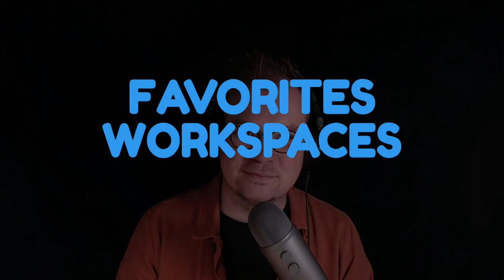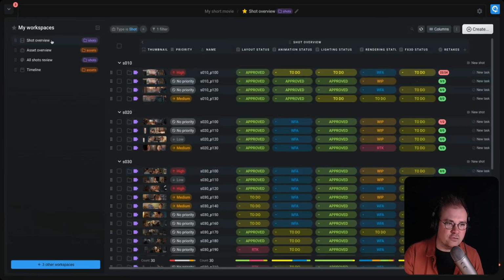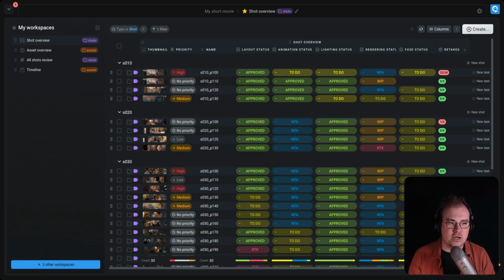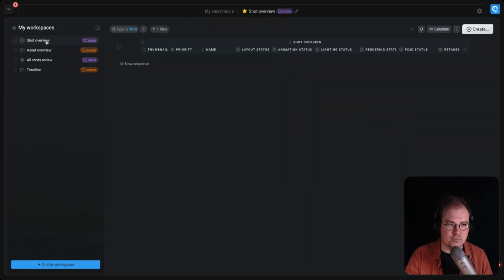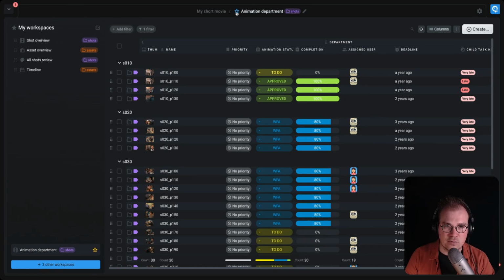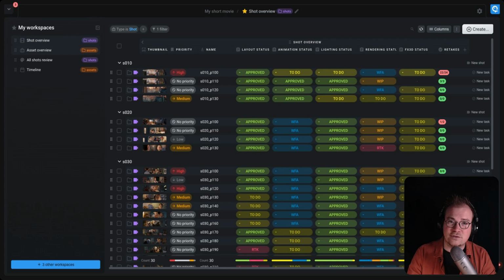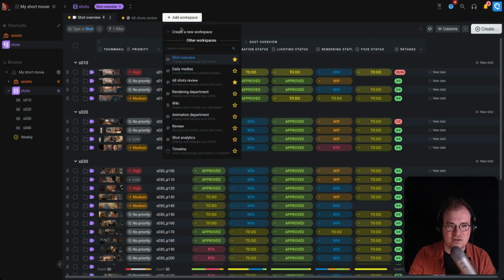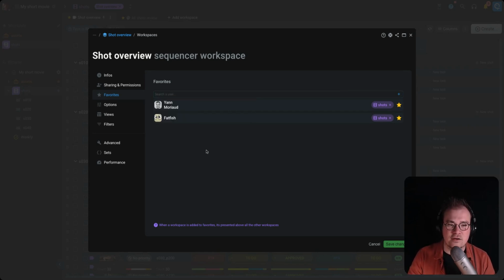Aquarium - Favorite workspaces ⭐️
Highlight what matters, reduce the noise.

Now you can mark workspaces as favorites. It's a great improvement in terms of navigation and discoverability for your team.

It's eliminating the noise around non-pertinent workspaces for your team, and gives them a quick access to the relevant ones. For artists who need to look at their shots, for supervisors who only want to see their department workspaces or for managers who want to access only the big picture workspaces.

When you enter a project, Aquarium automatically displays your first favorite workspace, giving you immediate access to the most relevant information for your role.

It's ideal for all team sizes, whether it's a small team looking for direct access to their workspaces or a large studio managing complex projects.